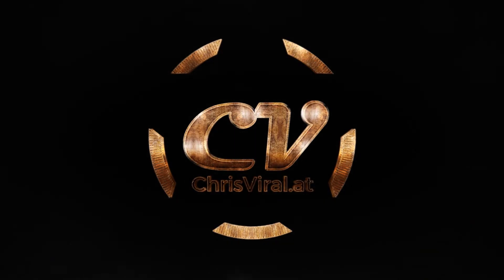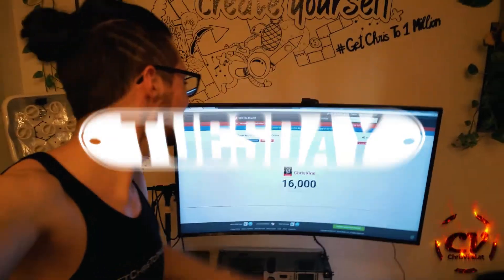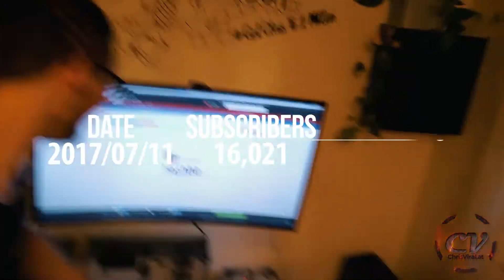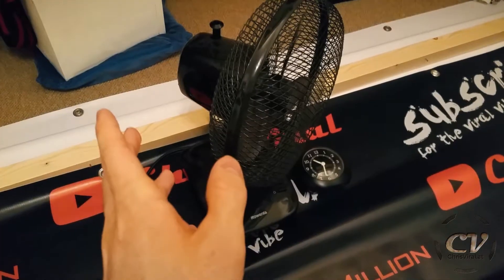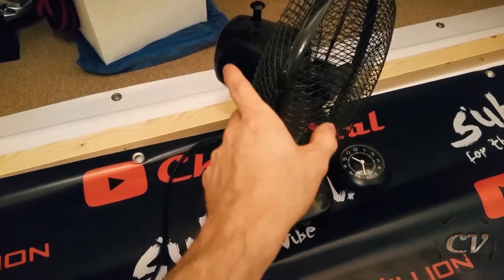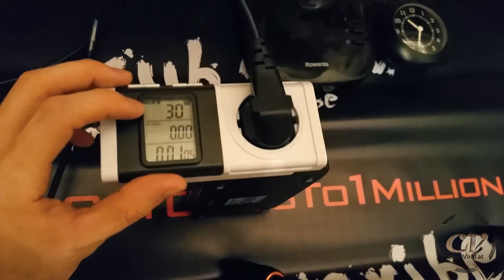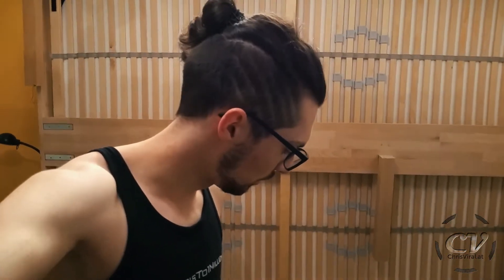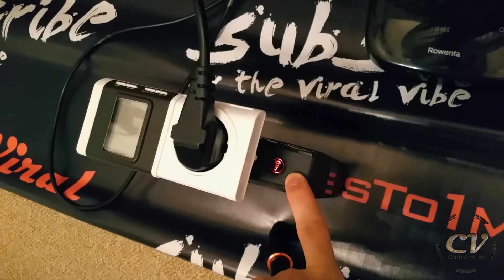Halo Bolt AC Boost Converter Test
If my assumptions are correct the boost converter reduced the capacity by ~17%.

▬▬▬▬▬▬▬ notes ▬▬▬▬▬▬▬

▽ Good converters will still have losses of around 10%. At least that's what I've heard.

▬▬▬▬▬▬ follow me ▬▬▬▬▬▬

~ ~ ~ Wednesday ~ ~ ~
▼ Getting to another Halo Bold experiment
▼ Talking about the idea and my setup
▼ Filming a time lapse of the experiment
▼ Presenting my results

▬▬▬▬▬▬ used music ▬▬▬▬▬▬